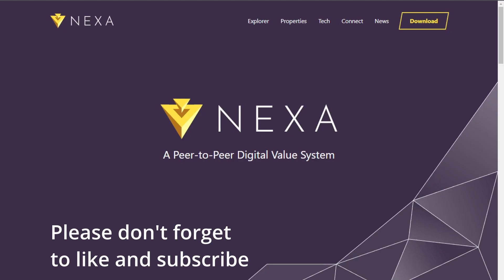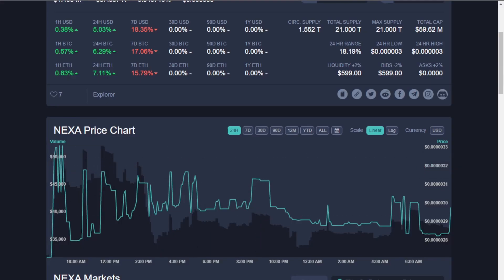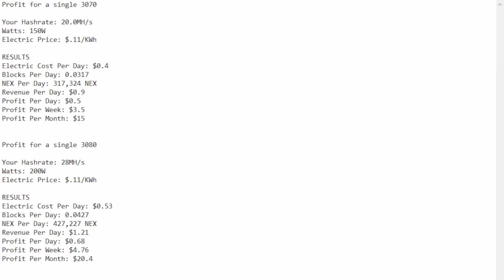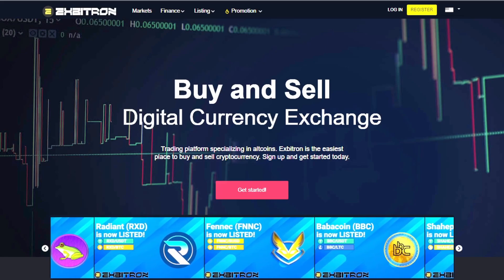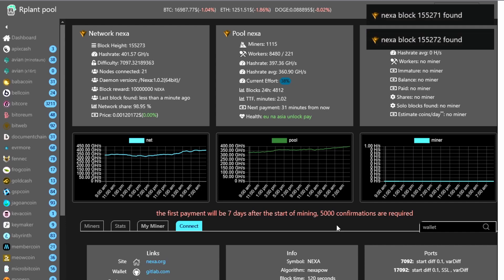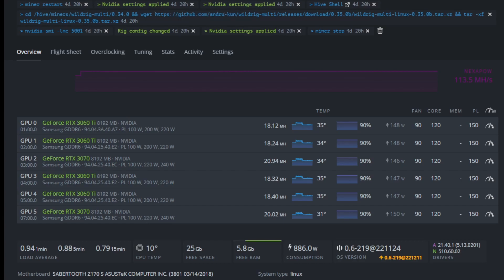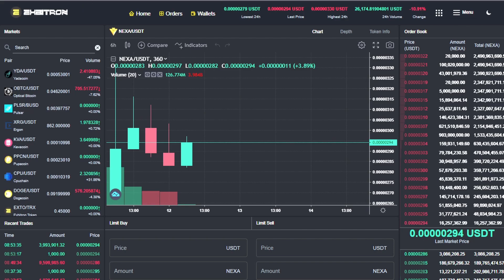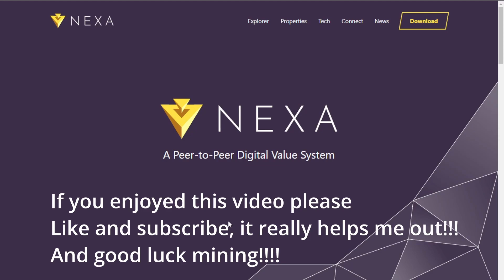NEXA is the most profitable coin to GPU mine now, Guide to mining NEXA, NEXA OVERCLOCK Settings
NEXA is the most profitable coin to mine right now, and has been for the last week at least.  Here is a guide to mining nexa, its up to you to decide if you want to mine it or not.

the exchange you need to trade on.
check up to date nexa price

How to mine it on hive os

hiveOS flight sheet setup: copy this all -

{"name":"nexa","isFavorite":false,"items":[{"coin":"nexa","pool_ssl":false,"wal_id":8092846,"dpool_ssl":false,"miner":"wildrig-multi","miner_config":{"url":"stratum+tcps://stratum-na.rplant.xyz:17092","algo":"xevan","template":"%WAL%.%WORKER_NAME%","user_config":"--algo nexapow"},"pool_geo":[]}]}

create new hive flight sheet, then click "import from clipboard" and then select your own wallet, pool configured in miner

then once you are running the miner run this to update to the latest miner
cd /hive/miners/wildrig-multi/0.34.0 && wget && tar -xf wildrig-multi-linux-0.35.1b2.tar.xz

finally run this before you set your ocs
run nvidia-smi -lmc 5001
run nvidia-smi -lmc 8521 for gddr6x

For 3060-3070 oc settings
core -150 to 110

for 3070ti to 3080 it depends on how efficient you want to be
start at 170 core and work your way up
power limit is again up to you